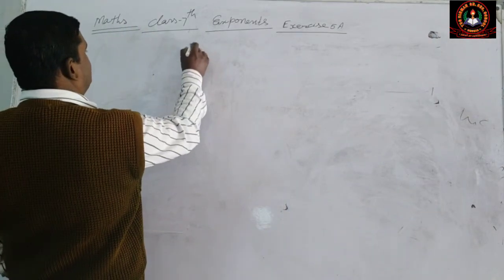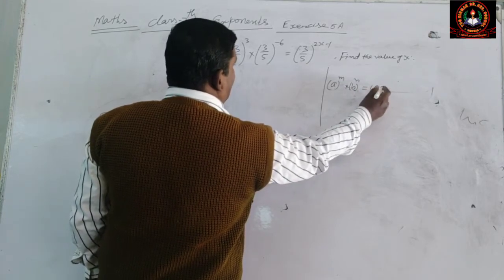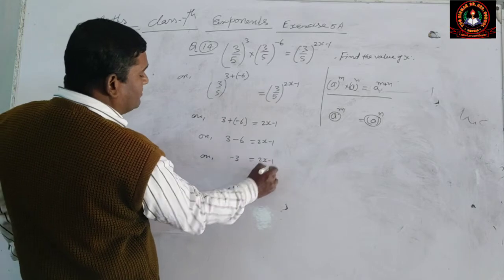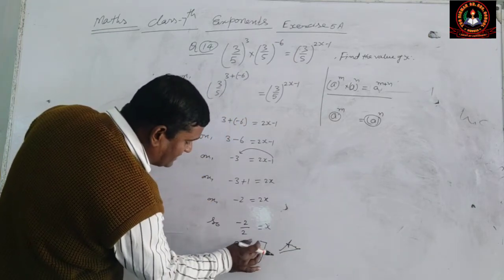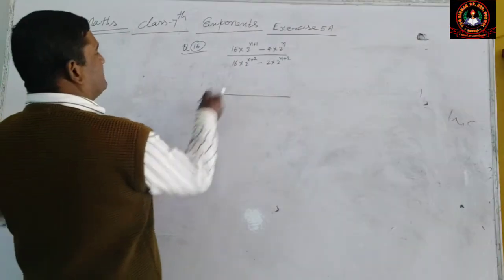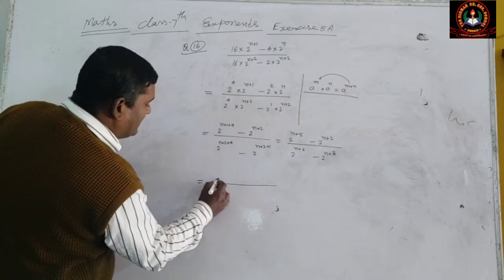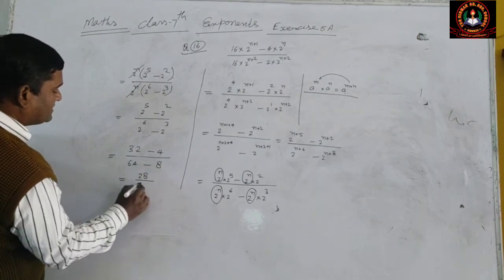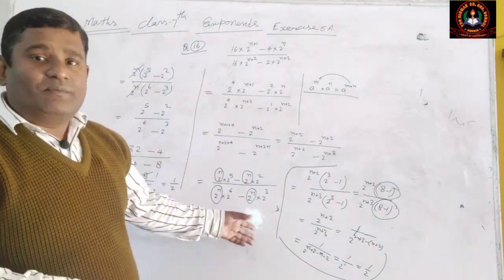Class- 7 / Topic-Exponents / Exercise- 5A